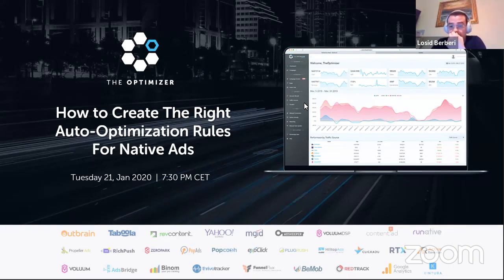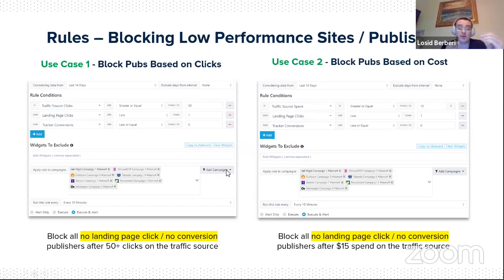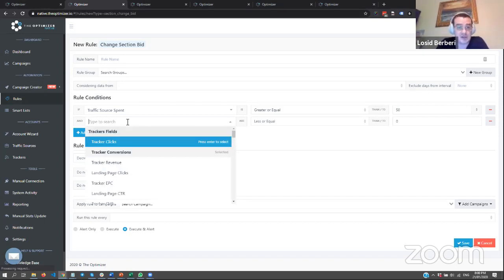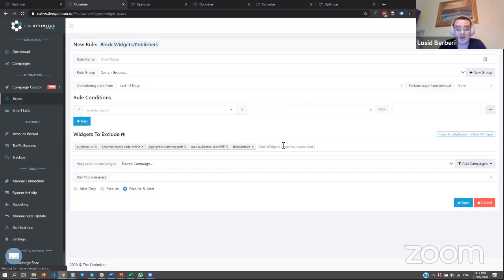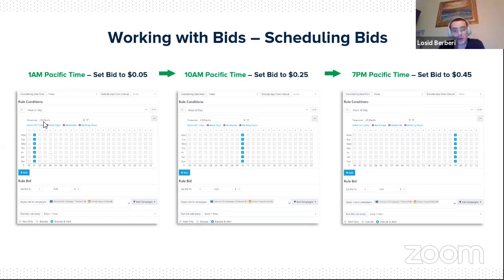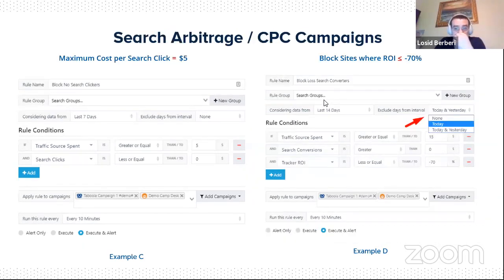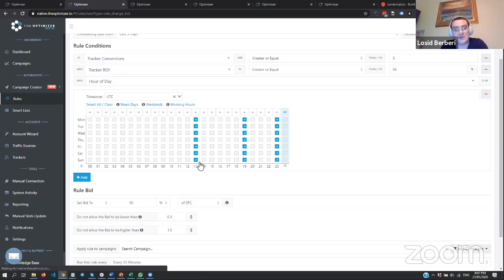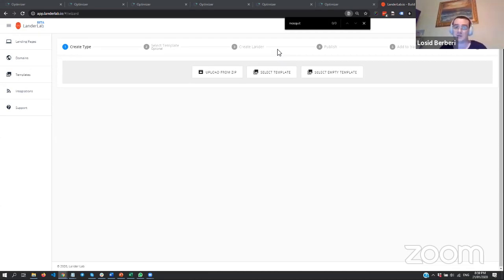Native Ads Automatic Optimization Live Demo + Q&A